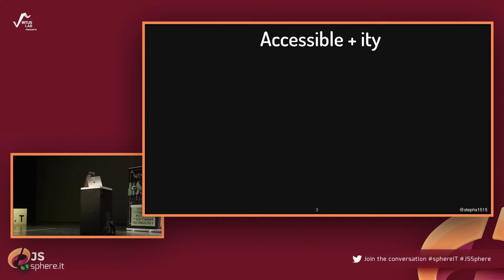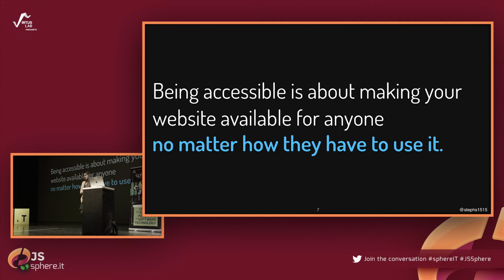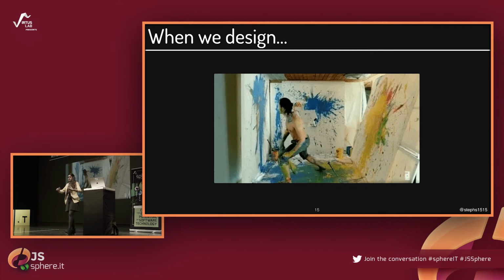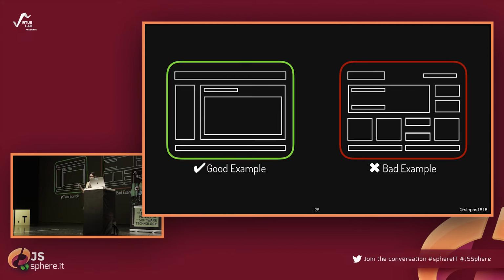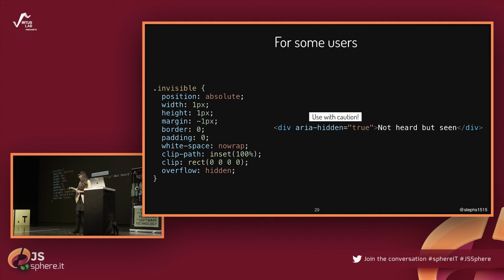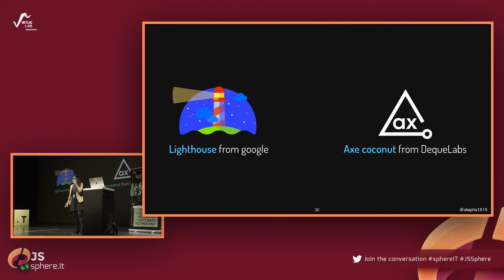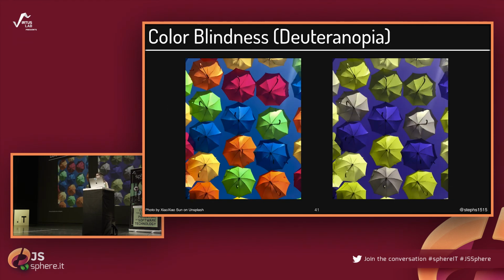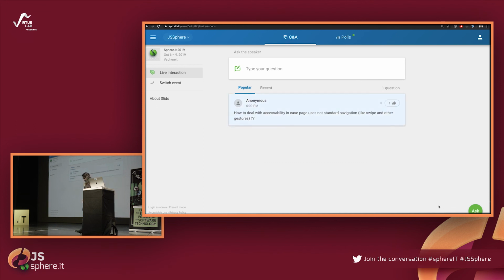JavaScriptSphere: I got 99 problems but accessibility ain’t one by Marjorie Figueroa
Web accessibility is a topic that has come up more and more. With the surge of new frameworks, libraries and technologies we might forget about this or disregard it thinking that it’s something only for a few people. But that’s not how it should be and there are many things we can do on every step of the way to ensure that accessibility is present.

We can improve and change things regardless of the technology or frameworks that we use and do our best to provide the best experiences to everyone!